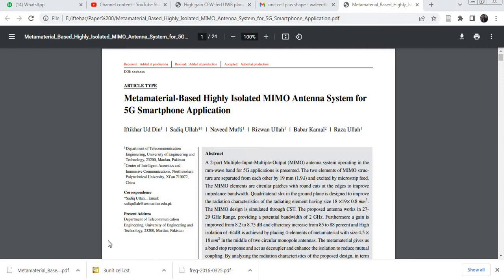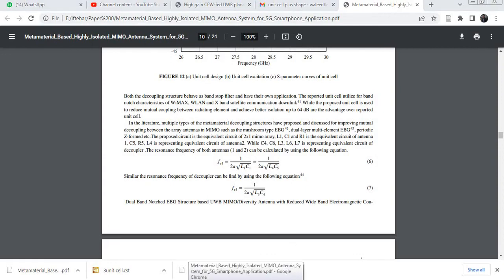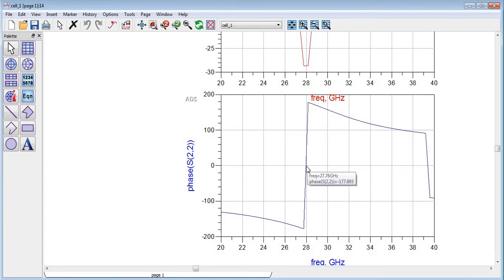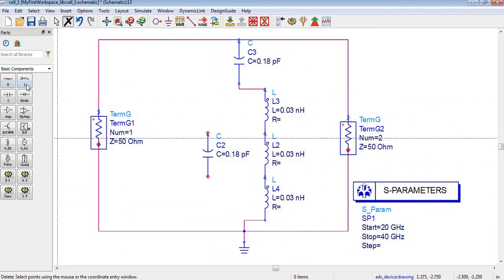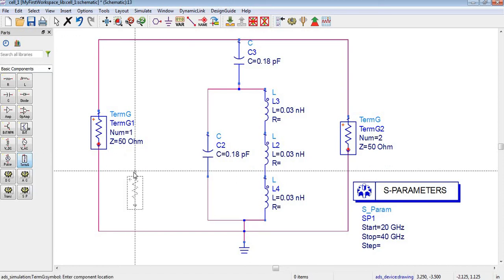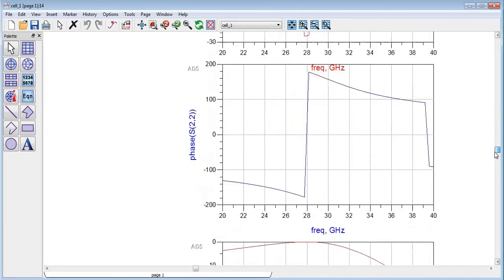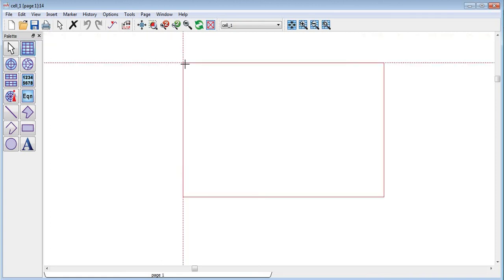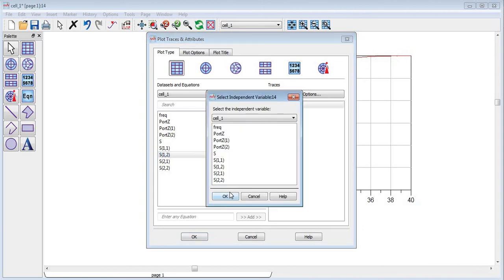Metamaterial Equivalent Circuit Model design for 5G Antenna in ADS | FSS design | ADS Tutorial 17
Metamaterial Equivalent Circuit Model | FSS Equivalent Circuit Model design for 5G Antenna in ADS | ADS Tutorial 17,
Metamaterial Equivalent Circuit Model,
FSS Equivalent Circuit Model design for 5G Antenna in ADS,
ADS Tutorial 17,

Exporting S parameters from ADS to Excel |
analysis of 5G Antenna Equivalent Circuit Model design in ADS | ADS tutorial 16